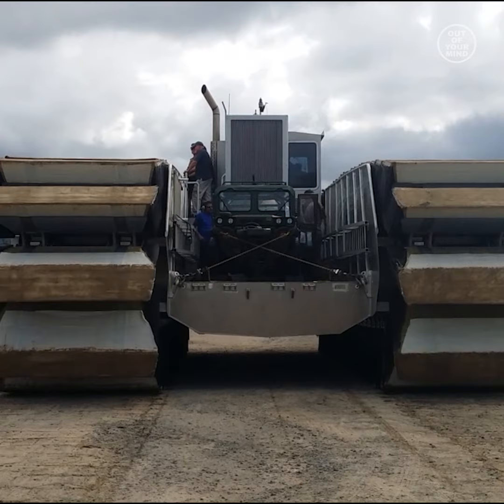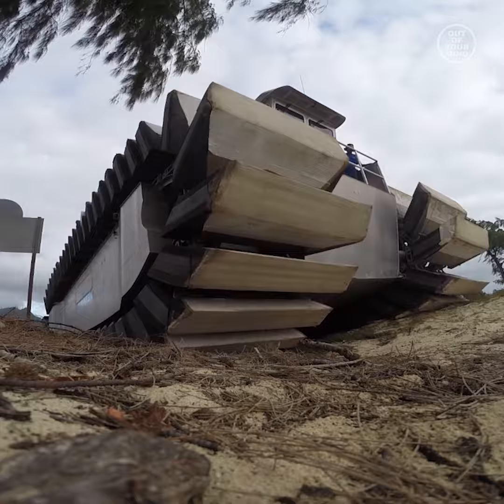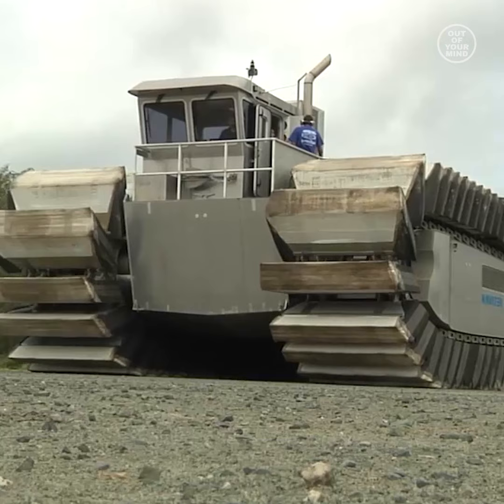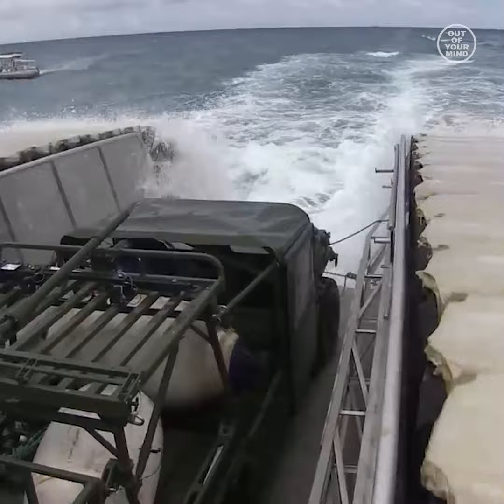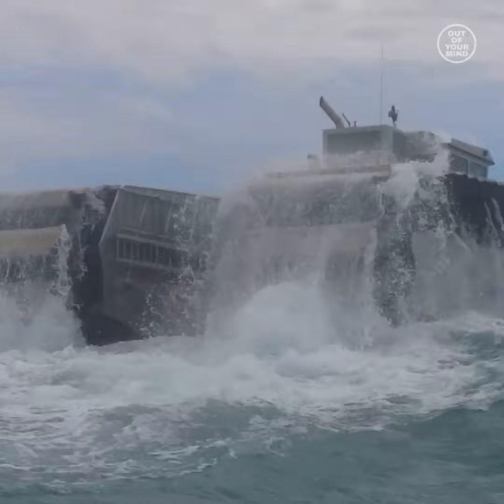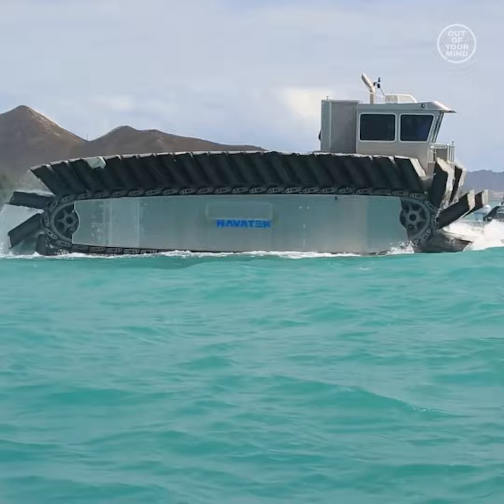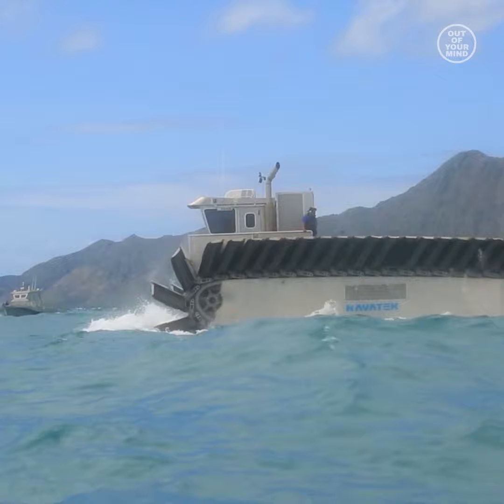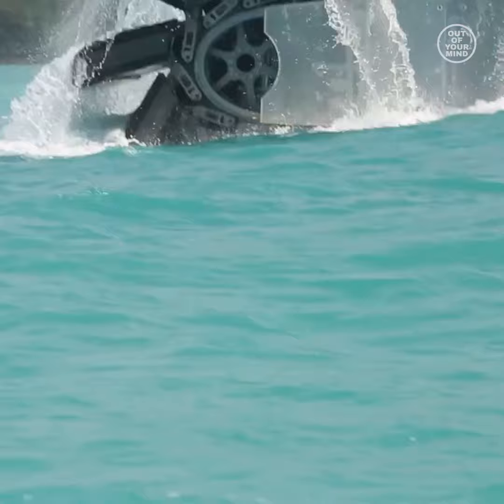Is this a Tank?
The Ultra Heavy-Lift Amphibious Connector(UHAC) is a prototype for transporting containers from ship to shore and over nearly any obstacle. Currently in testing with the Marine Corps, the UHAC is powerful enough to haul three Abrahms tanks — but the one shown here is only a 1:5 scale model of the proposed full-sized design.